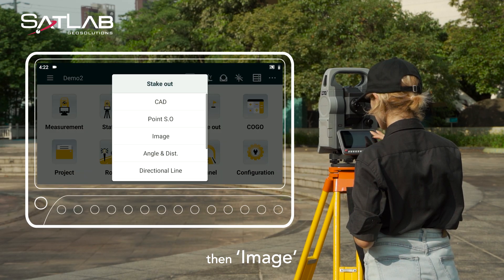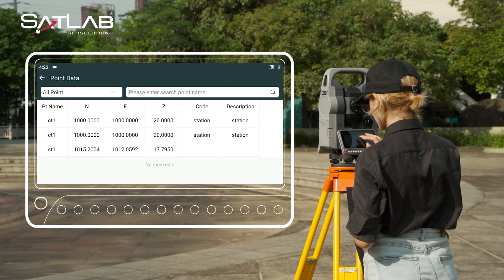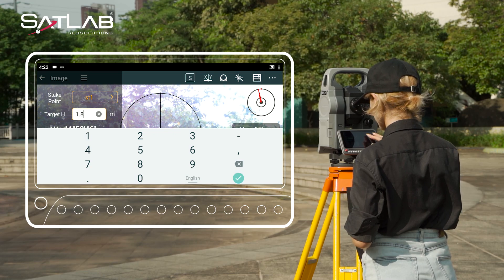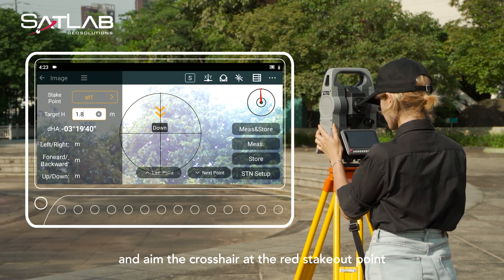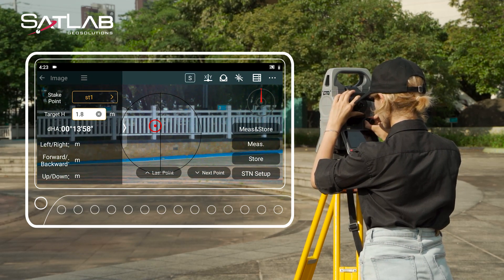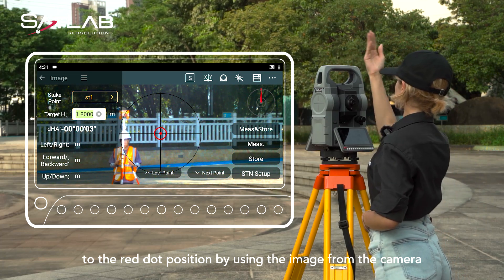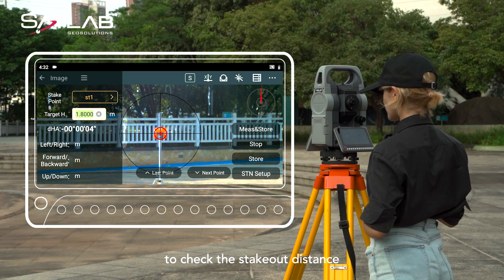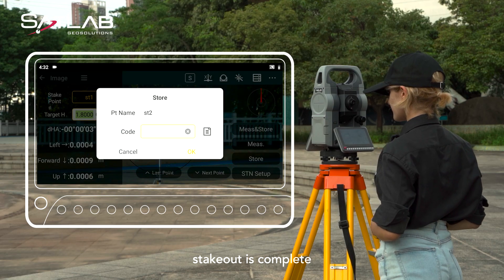Tutorial Video | Visual Stakeout of SLT12 Total Station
🎥 Tutorial Video Alert! 🚨 | Visual Stakeout of SLT12 Total Station

Fed up with the inefficiencies of traditional stakeout procedures? Struggling with constantly peering through the total station's eyepiece to locate prisms and manually adjusting distances to pinpoint stakeout points? 🔍🚫

Introducing the 'Visual Stakeout' feature of the SLT12 Android Total Station – a revolutionary way to stakeout! 🌟

In this tutorial video, we'll show you how the SLT12's 5.5-inch display makes stakeout a breeze. With a real-time pointing arrow, users can easily find the stakeout point without the need for frequent telescope adjustments. 📍👁️

Visualizing stakeout points through the camera feed enhances efficiency, allowing for easy ground marking and real-time verification of measurements. Say goodbye to the old way of doing things and welcome a more efficient, visually-guided stakeout process. 📏✨

Don't miss out on this game-changing feature. Hit the play button and transform your stakeout experience today! 🎬👍